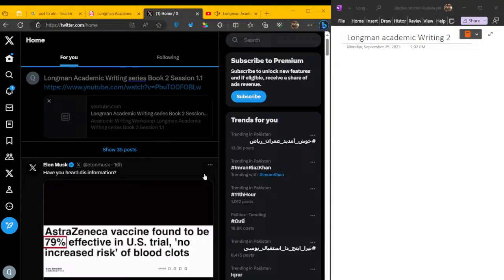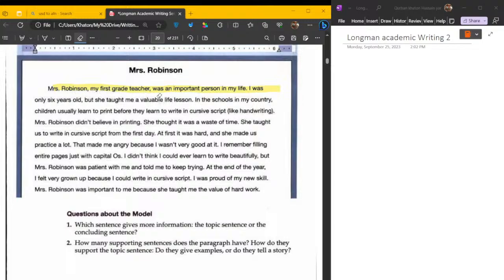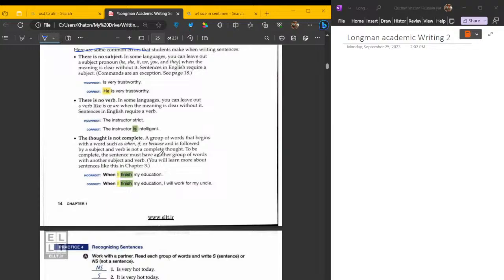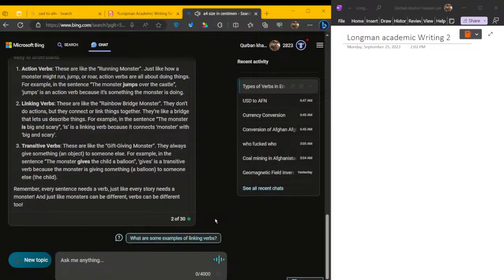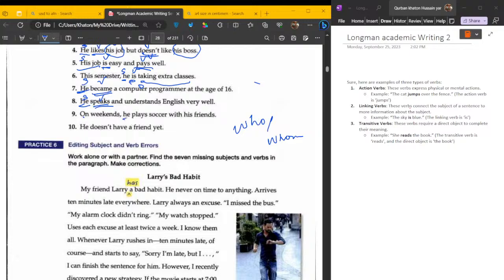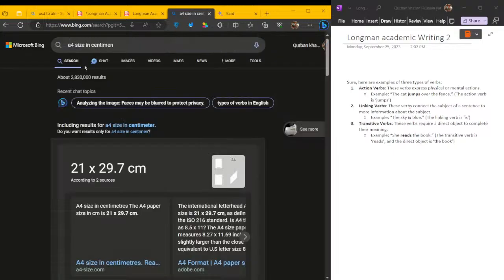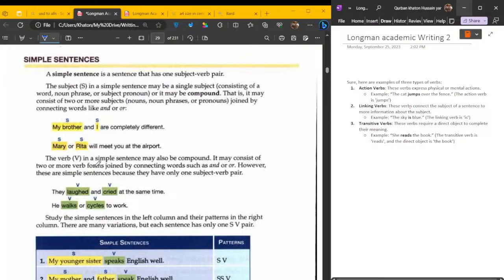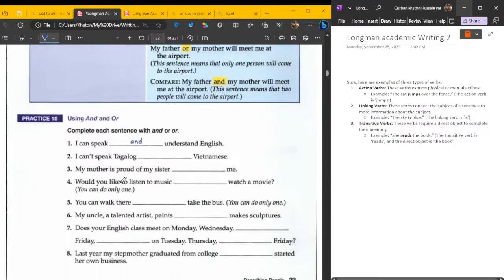Longman Academic Writing series Book 2 Session 1.1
Academic Writing Workshop Longman Academic Writing series Book 2 Session 1.1